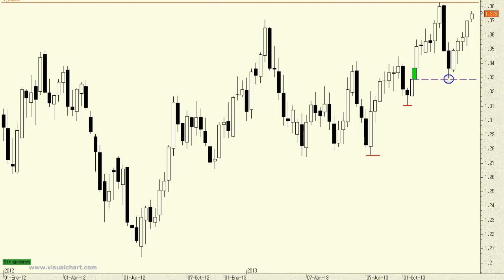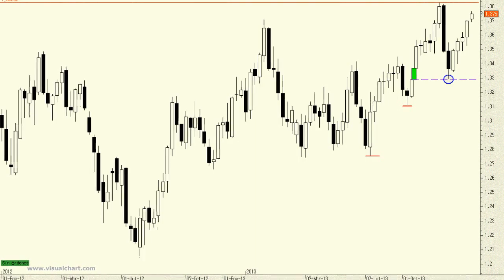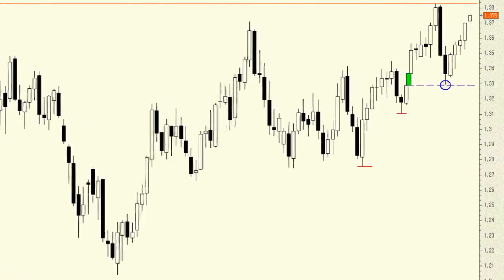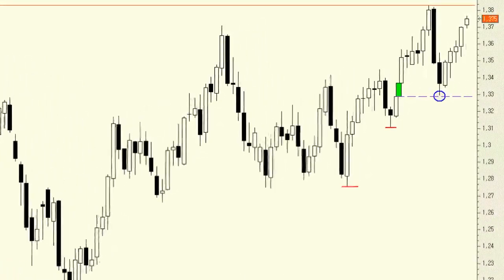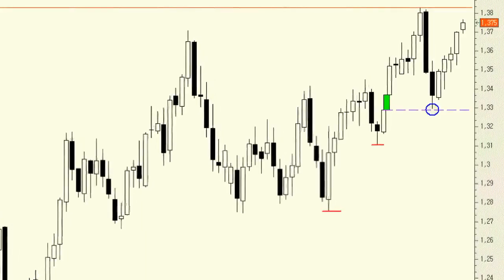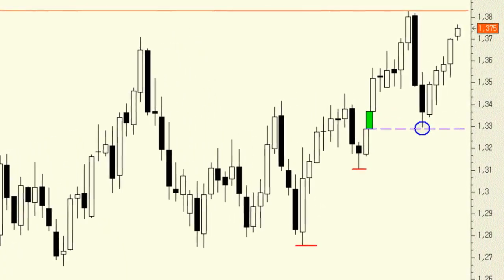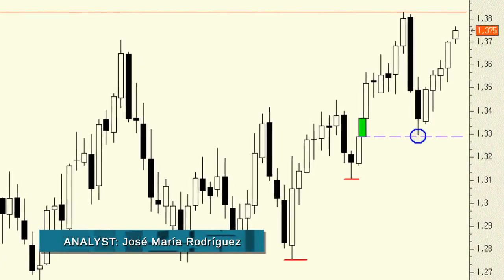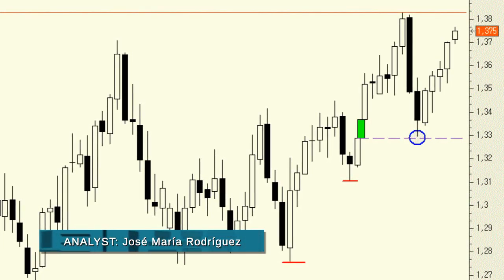EUR/USD Technical Analysis: Poised to reach 1.3832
Few analysts alert that the 1.3833 recent peak together with 1.3940/60 offers formidable resistance, so be careful since it could cause failure here.